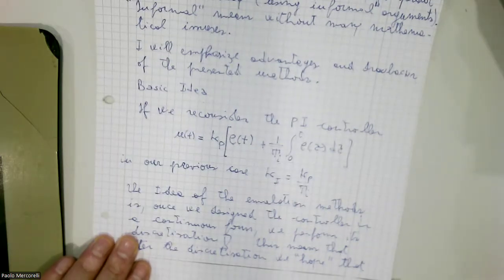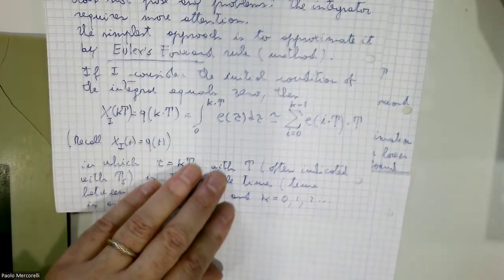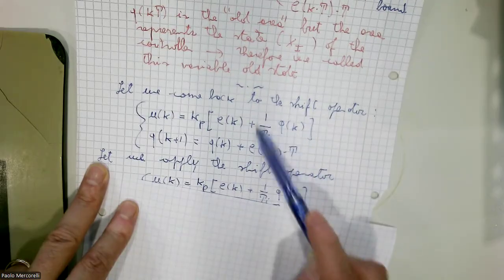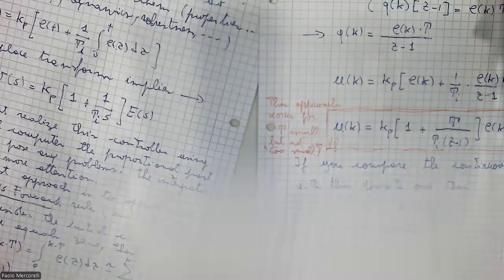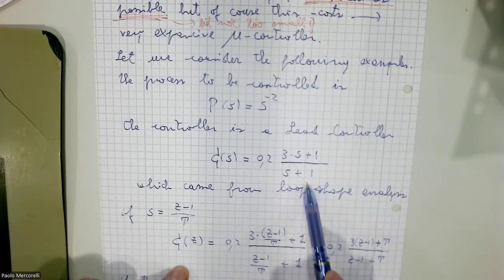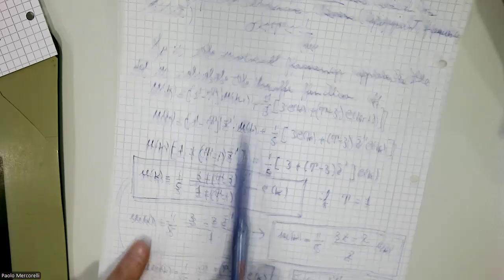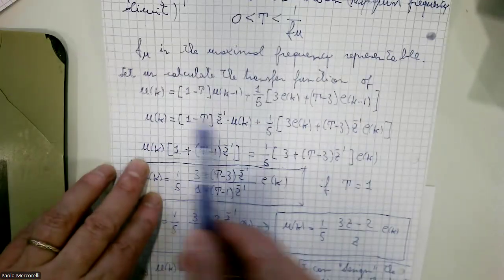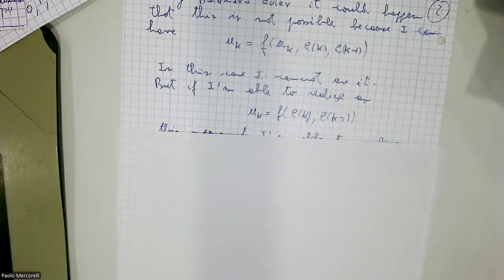DS_WF_Lecture_09